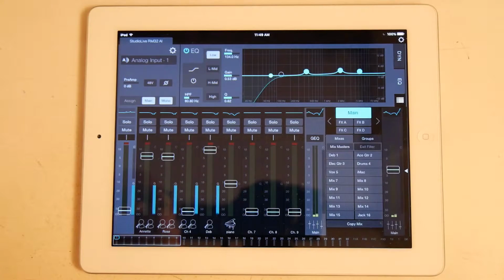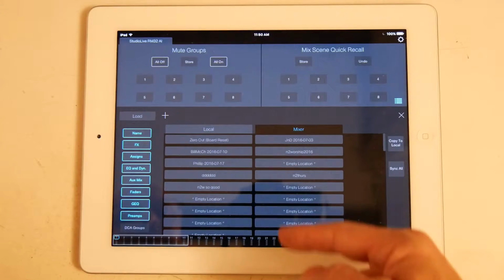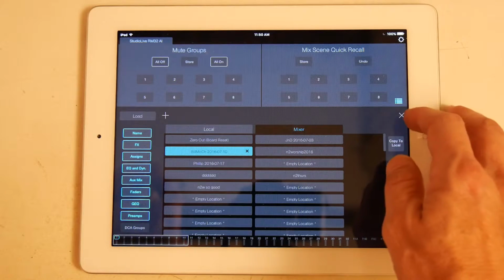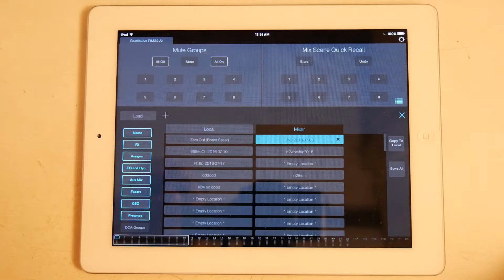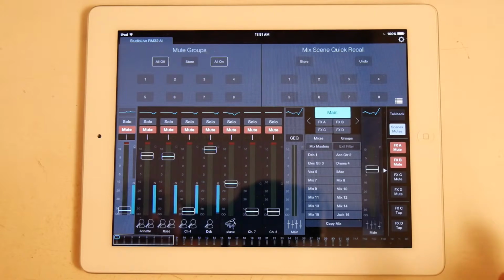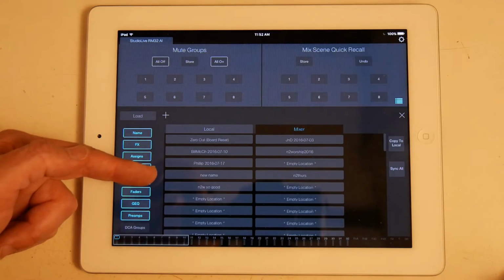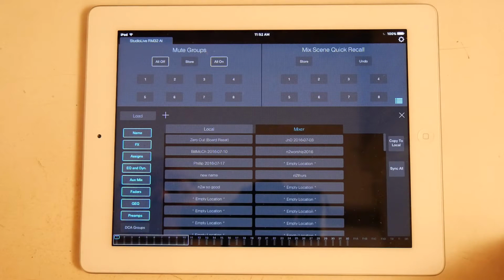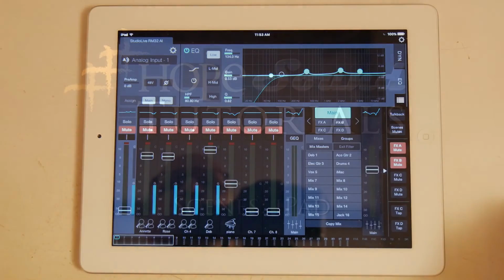Scenes: iPad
How to recall and save scenes on the UC Surface software.